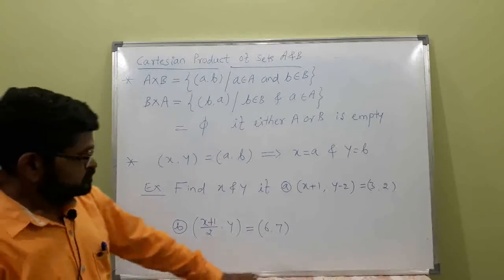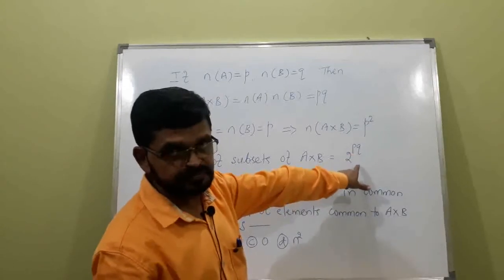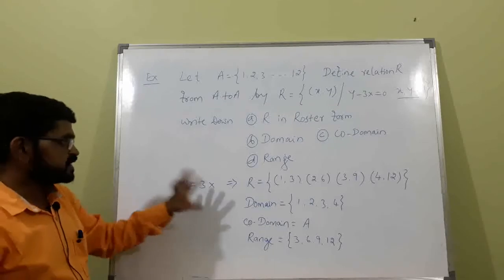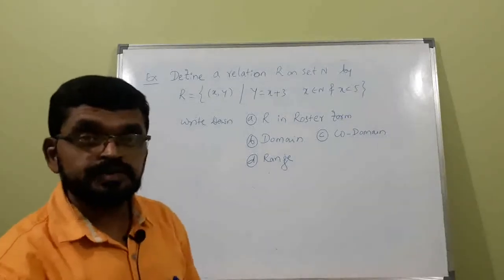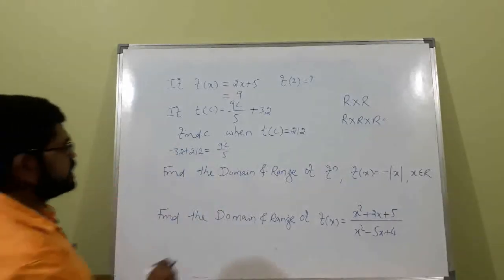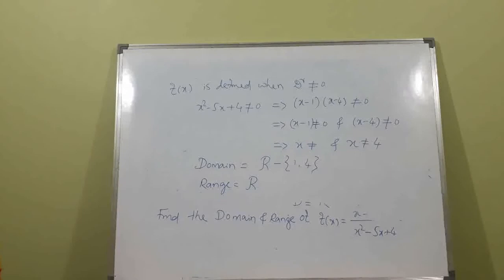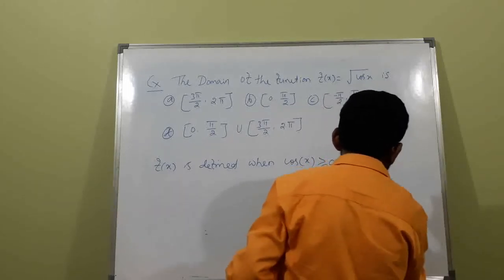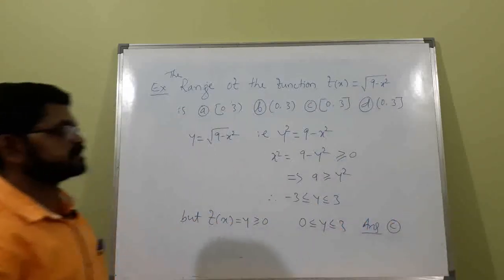Mathematics o2 relations n functions